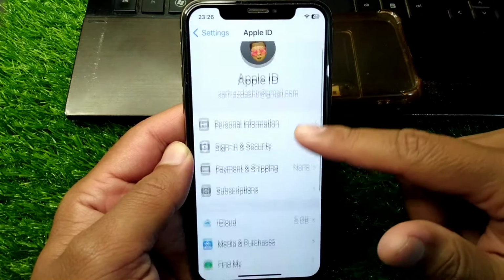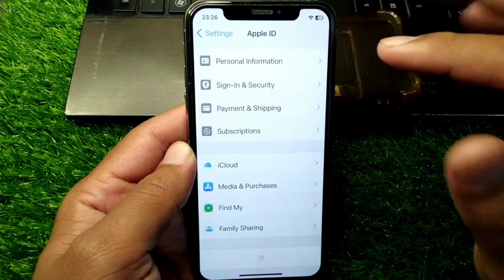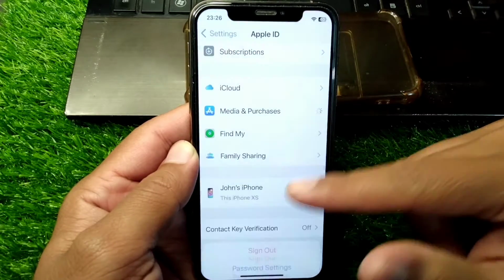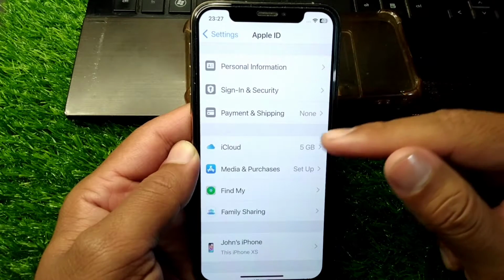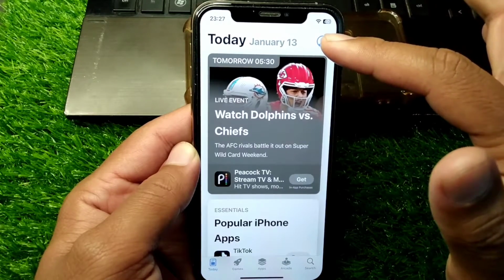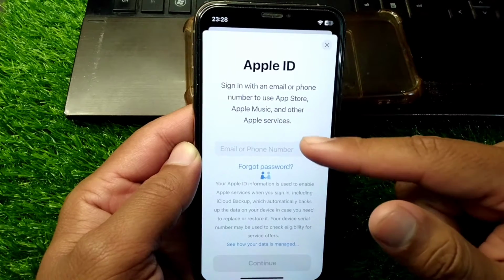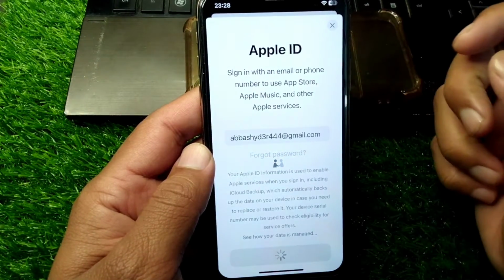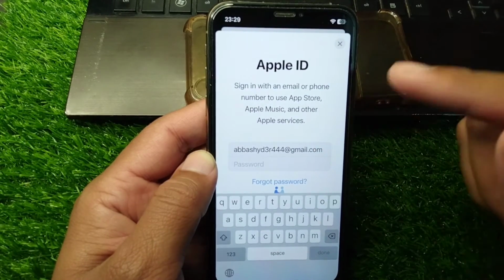How to Login Two Apple IDs in One iPhone | How to Have 2 Apple IDs on One iPhone and iPad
Hi Everyone, After watching this video you will be able to know " How to Login Two Apple IDs in One iPhone | How to Have 2 Apple IDs on One iPhone and iPad ". So get rid of this problem and enjoy your device.

how to login two apple ids in one iphone,
how to have 2 apple ids on one iphone,
how to use two apple ids in one iphone,
how to add two apple ids in one iphone,
how to have two apple ids on one iphone,
how to use two apple ids on one iphone,
how to have two apple ids on one ipad,
how to use multiple apple id on same iphone,